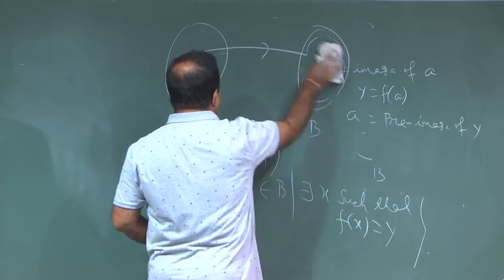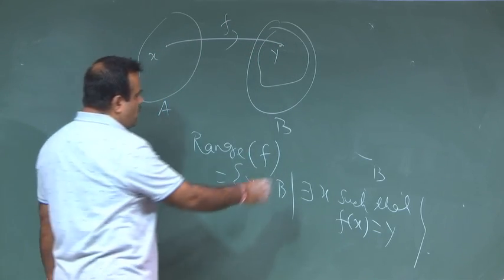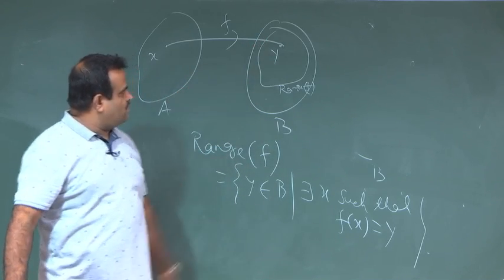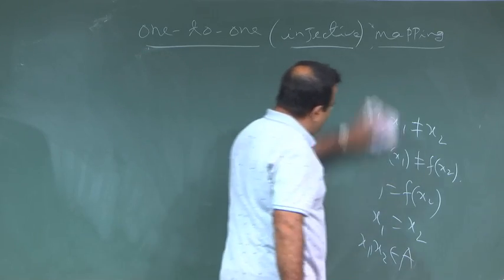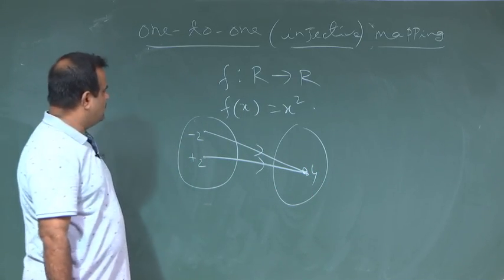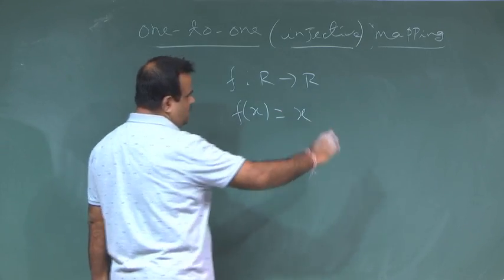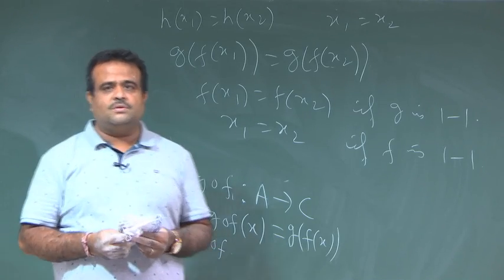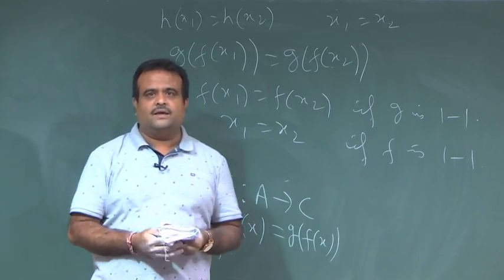Lecture 07: Mapping